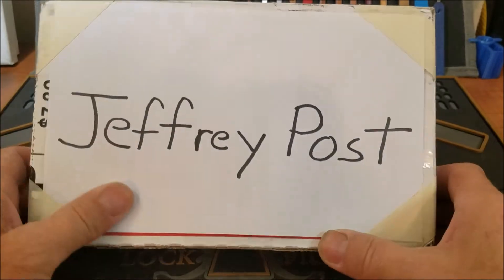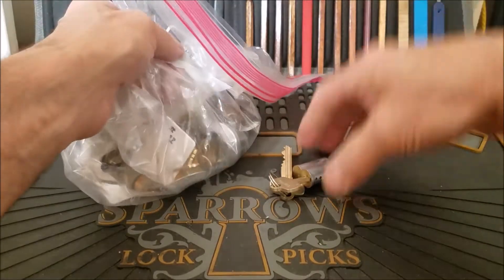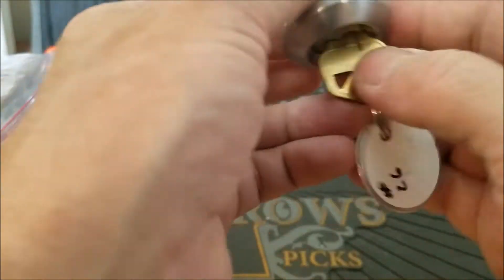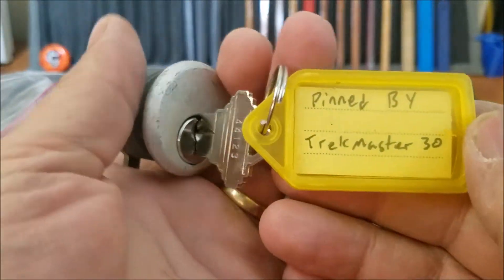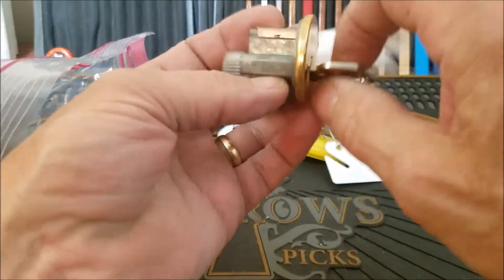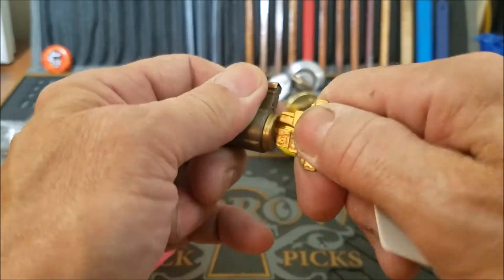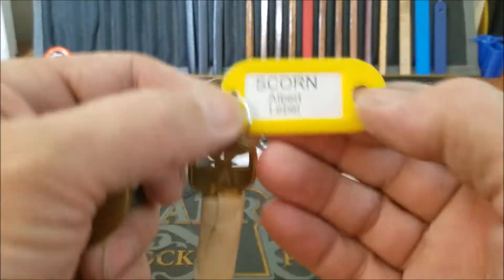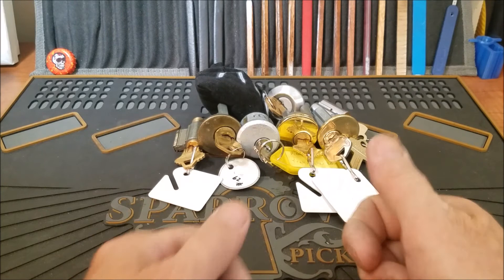(501) Awesome box of Challenge Locks pinned up and sent by "Jeffrey Post"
Thank you Jeffrey for all the awesome locks my friend.